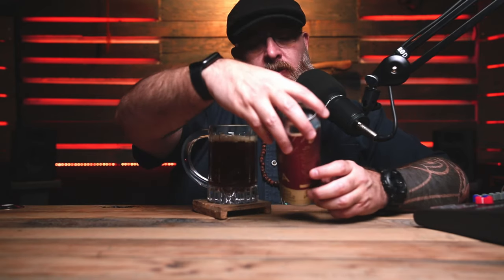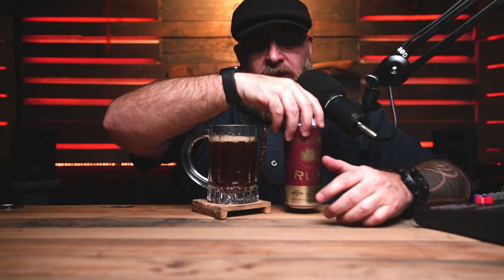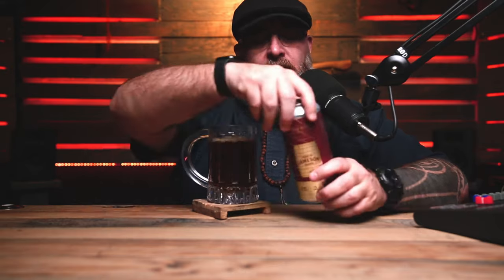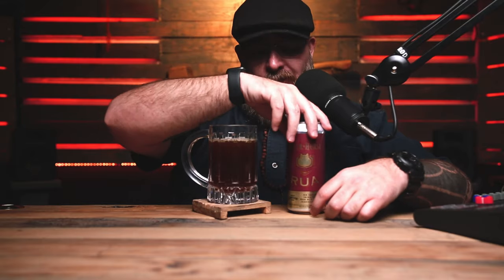Hippos make good drinking Buddies!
Beer with Bamms

Episode:  Having RUA from River Horse Brewing.

Gear Used:
Camera: Canon 5D Mark iii with a Sigma 50mm Art Lens
Lighting: Godox VL 150 with a P120L Parabolic Softbox
2 Dracast Camlux Pro Bi-Color LED panels
Audio:  Zoom Livetrak 8
Editing: DaVinci Resolve 17 BETA by Blackmagic Design